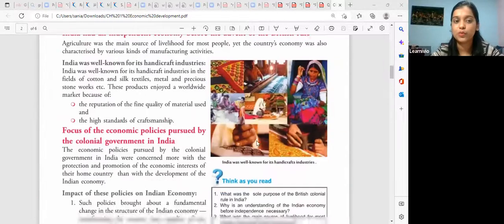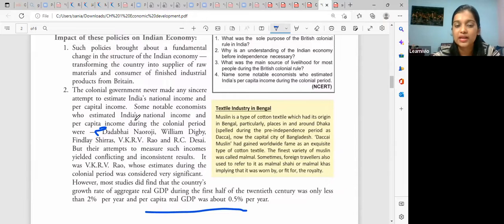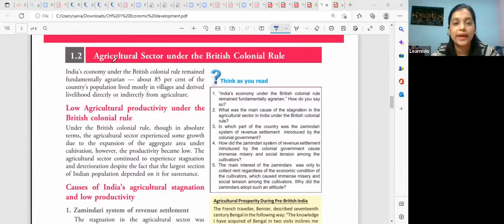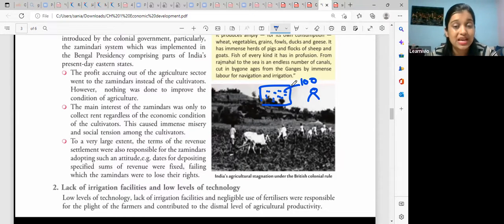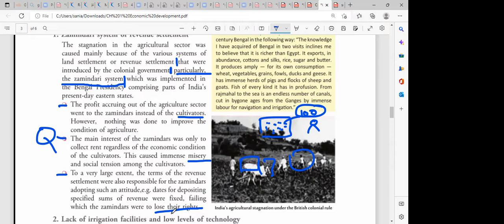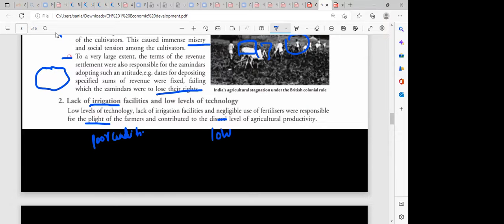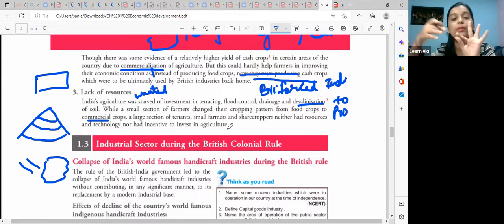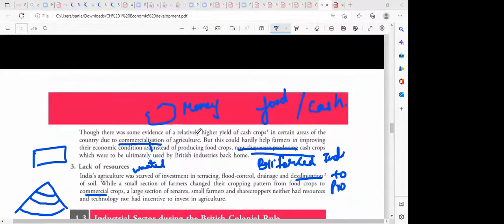Learnivio | Agriculture Sector During Colonial Rule | Lect 12th MEB 04-08-2022